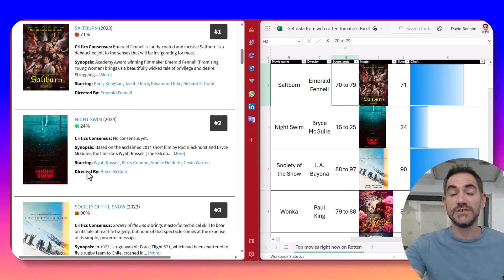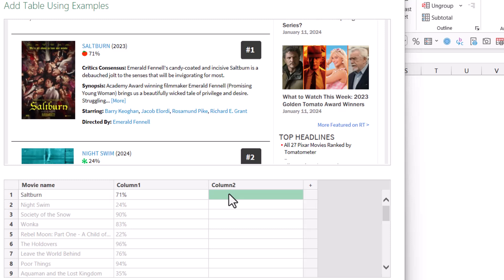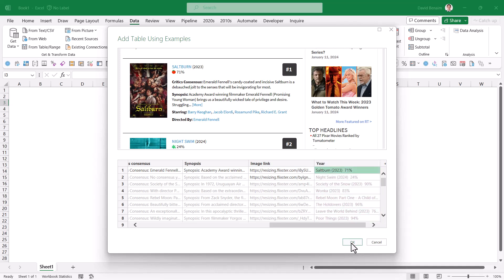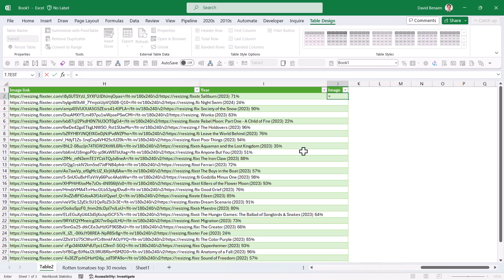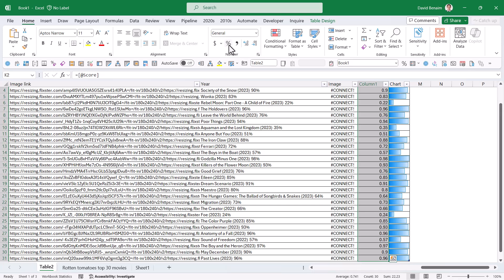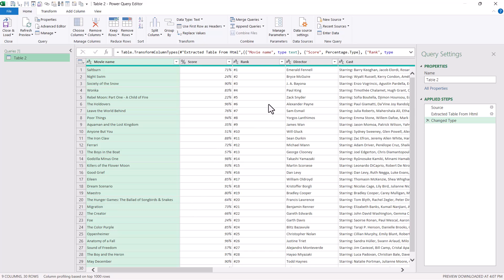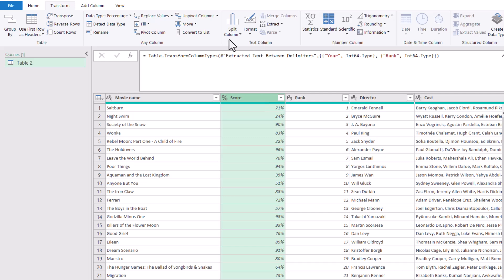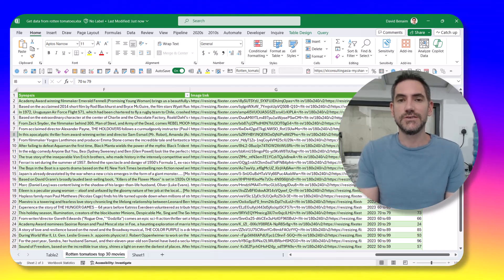Link unstructured web data & images to Excel using AI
Unstructured web data can be hard to analyse, but with Excel's new get data from web using examples this is much easier. I show how to link it and type out examples, then how to get the pictures and extract them into cells using the new picture in cells feature and how to troubleshoot when you get CONNECT! or BLOCKED! errors on the pictures

Optionally, I also show how to clean up data even more using Power Query.

00:00 Introduction
00:43 Import the data
02:29 Getting the image
05:30 Get a bar chart in the table
07:49 Clean up with Power Query